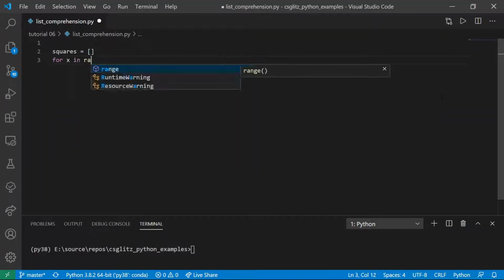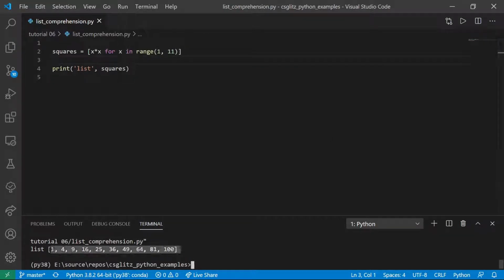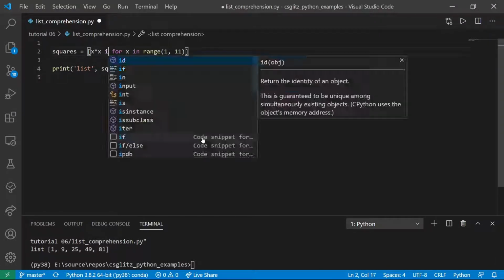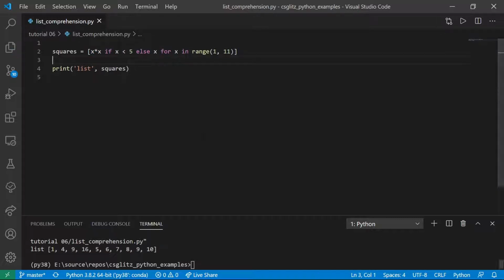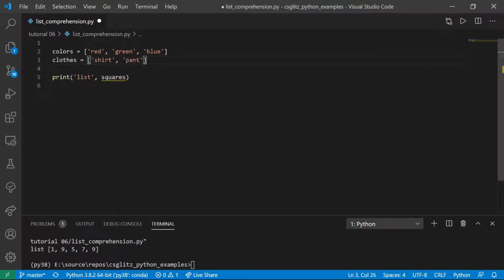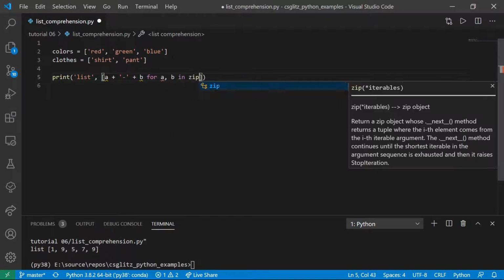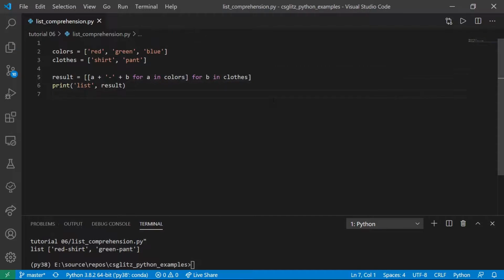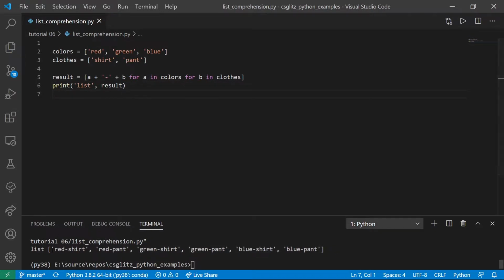Python - List Comprehension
In this tutorial we will learn how to create list from iterations inline. Converting a loop expression into a list is very easy in Python using list comprehension.

python, python3, list, comprehension, sequence, iterable,  how to create list from expression. lists on the fly, list expression